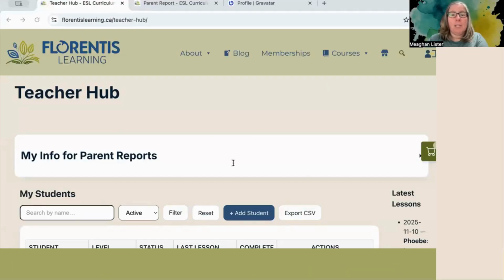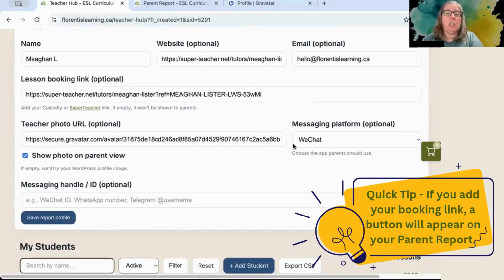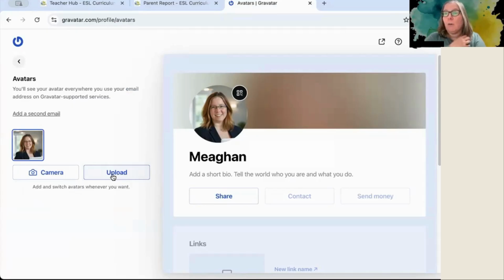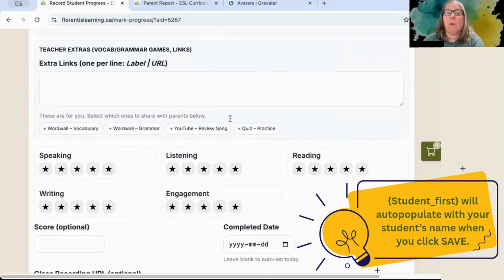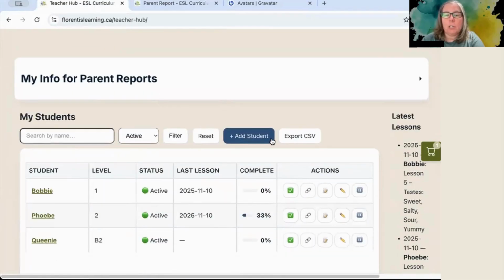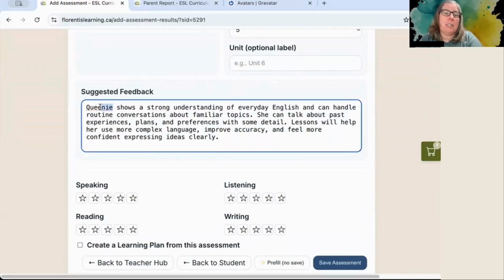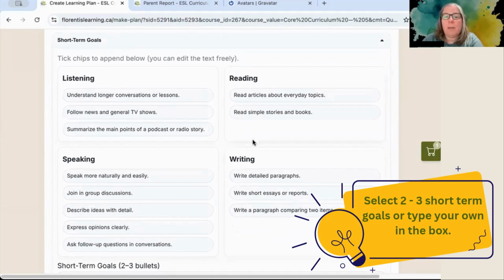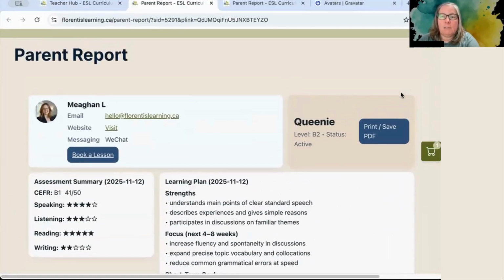Overwhelmed With Too Many ESL Students? Try This Simple System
Feeling overwhelmed trying to manage multiple ESL students, lesson notes, and parent messages?

Many online ESL teachers spend hours switching between lesson slides, notebooks, WeChat chats, and progress documents. In this video, I share a simple system that can help you stay organized, track student progress, and communicate with parents more efficiently — without adding extra stress to your teaching day.

You’ll see:

✔ how to quickly place students using CEFR levels
✔ how to track lesson progress without forgetting key details
✔ how to share clear parent updates with one simple link
✔ how structured lesson tracking improves student confidence
✔ how teachers are saving time on admin tasks each week

This is especially helpful if you:

⭐ teach multiple online ESL students
⭐ feel disorganized between lessons
⭐ struggle to remember what you taught last class
⭐ want a more professional system for parent communication
⭐ are building your own independent online teaching business

✨ You can explore the Florentis Learning free sample pack here to see how the lessons and learning structure work together:

If you want a more organized and confident teaching routine, structured tools and predictable lesson progression can make a huge difference.

💬 I’d love to know:
How many students do you currently teach each week?

Chapters & Timestamps

00:00 The problem every online ESL teacher has
00:34 Welcome to Florentis Learning
01:00 Real teacher results – 11 assessments, zero stress
01:33 What is the Teacher Hub?
01:46 Demo: adding students and personalizing profiles
03:15 Parent reports made simple (no login needed)
05:00 Recording lessons and giving feedback
07:20 Placement assessments and learning plans
10:45 Save time with built-in automations
12:40 Teacher insights and success stories
13:55 Founding Member countdown
14:35 Final thoughts + subscribe